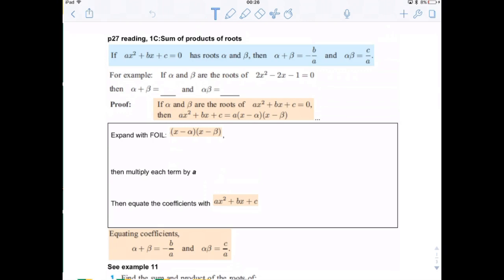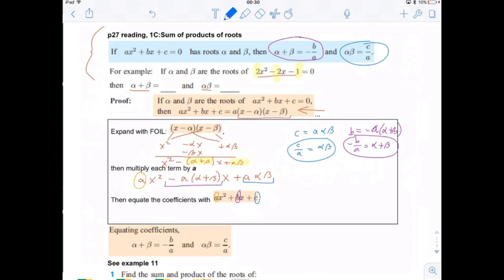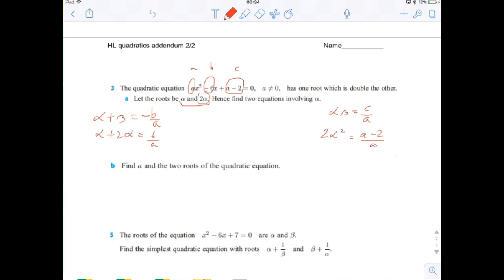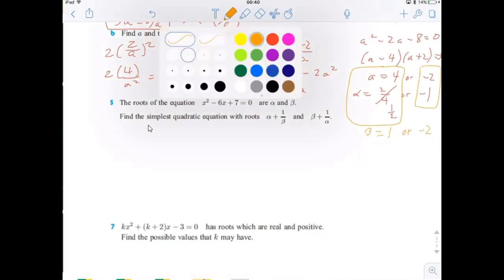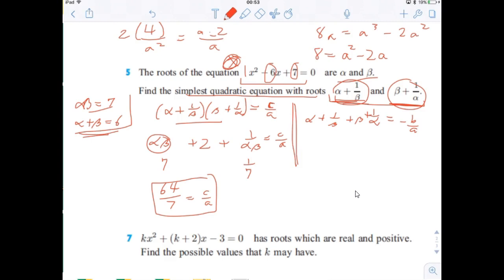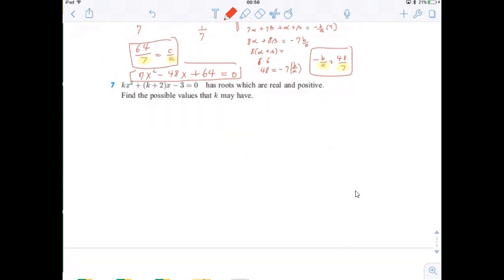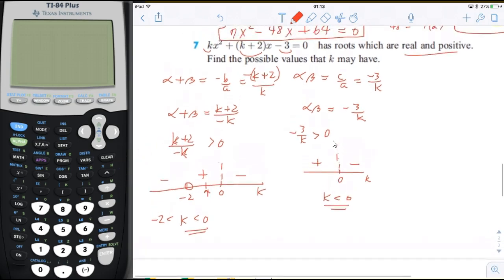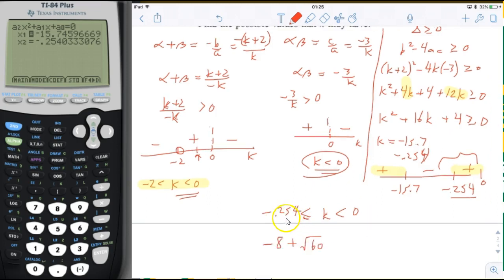Math HL quadratics addendum p1-2